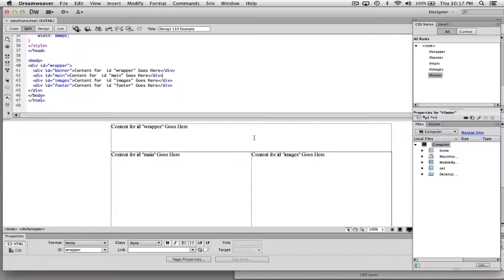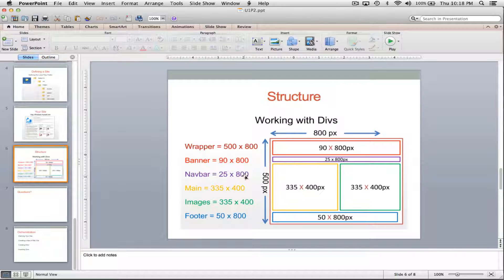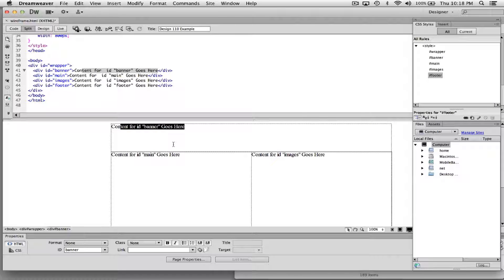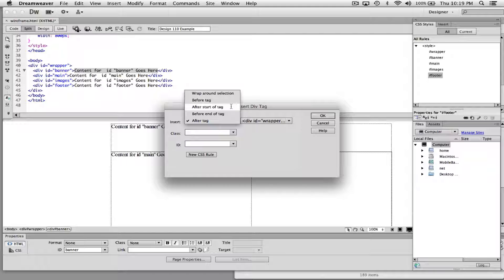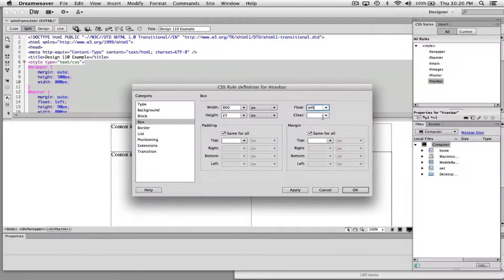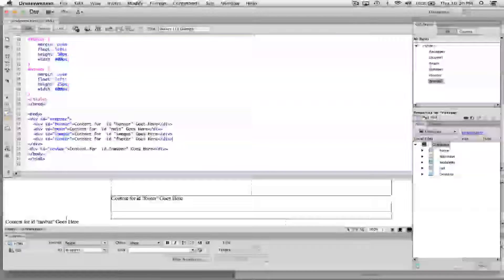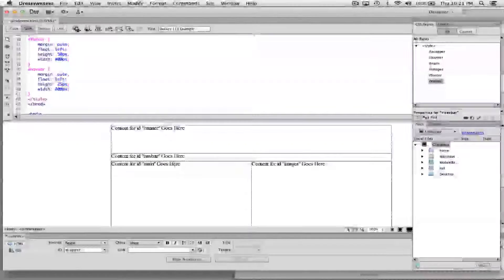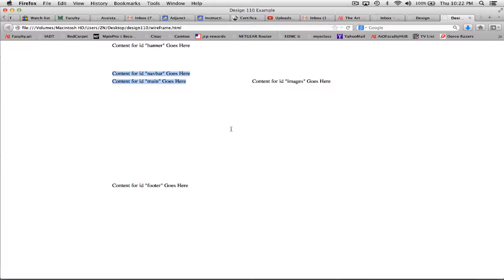DSN110-1b-Correcting a wireframe in Dreamweaver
Correcting a wireframe in Dreamweaver